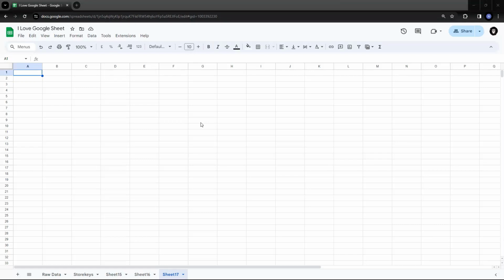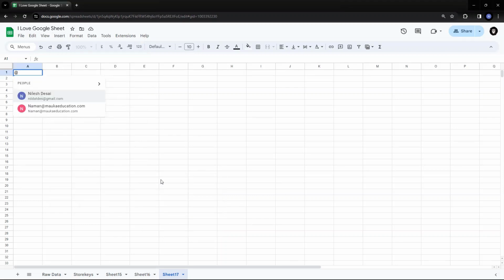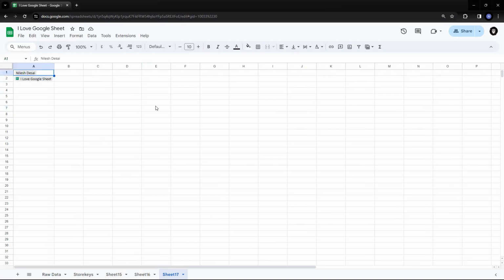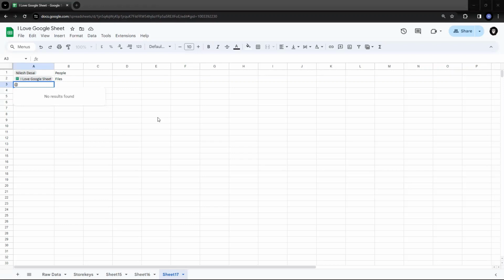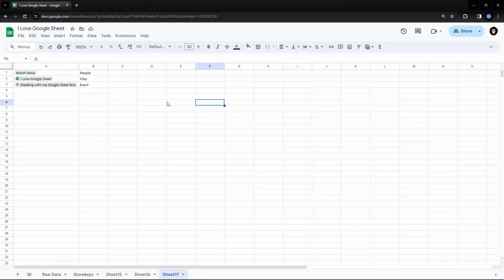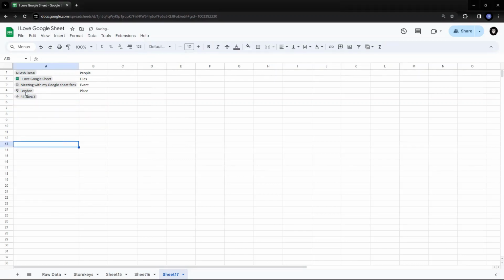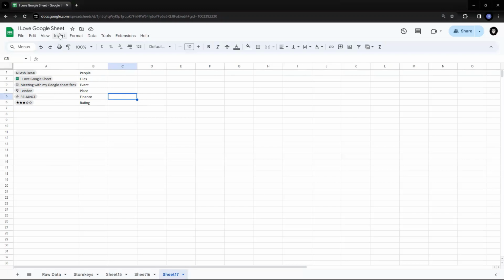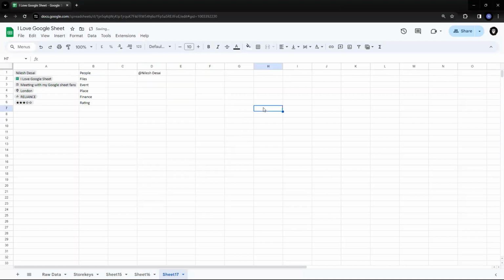HOW TO? Use Smart Chips in Google Sheet